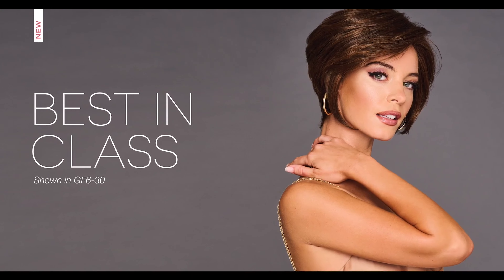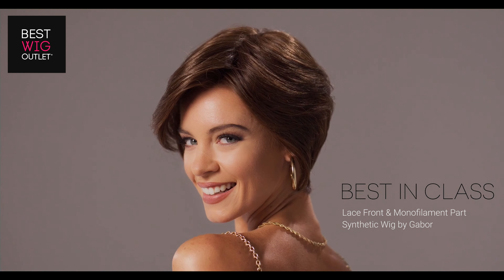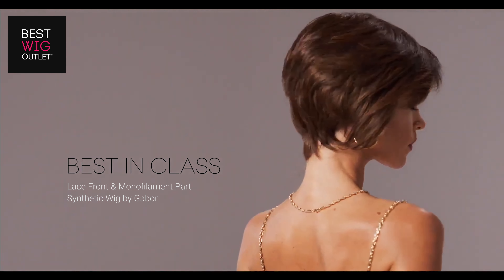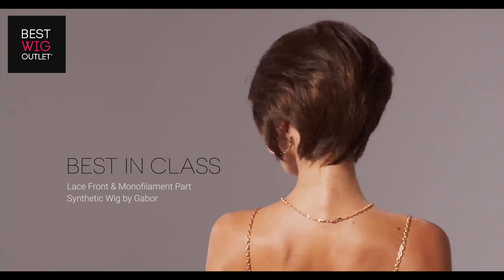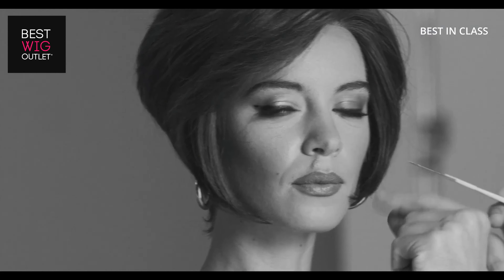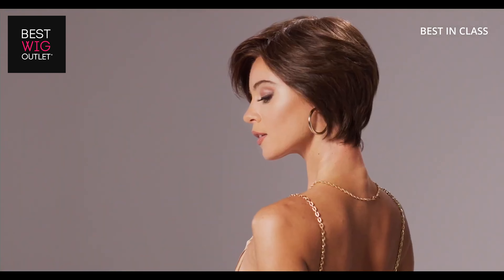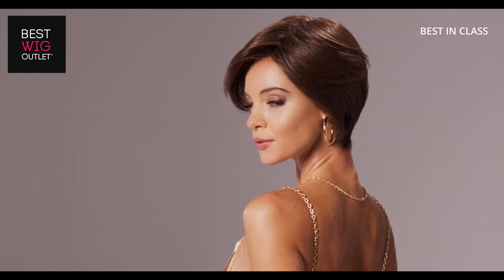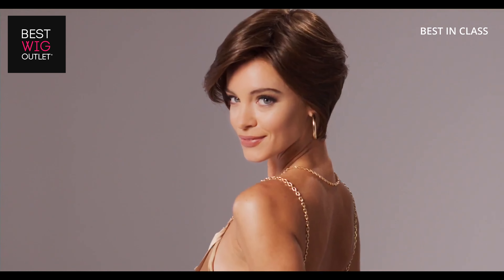Best In Class | Lace Front & Monofilament Part Synthetic Wig by Gabor (EG31070)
Get ready for long, soft, undulating waves that perfectly mimic naturally wavy hair. From its sleek top to the lightweight movement of its layered bottom, the deconstructed natural wave texture is ready to wear, ready to make your own.

Shop Wig below:
Best In Class | Lace Front & Monofilament Part Synthetic Wig by Gabor (Item #: EG31070)